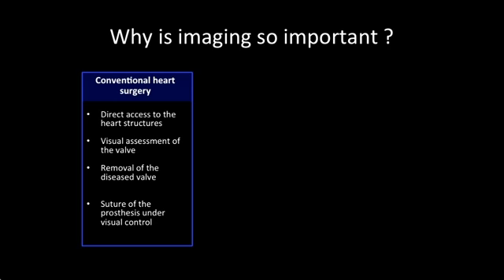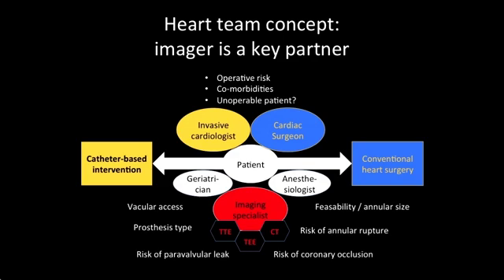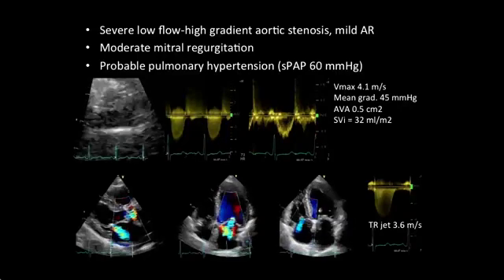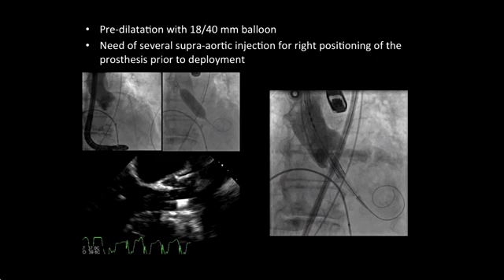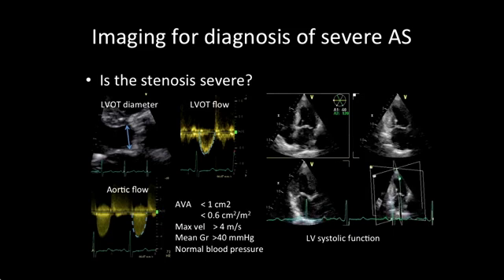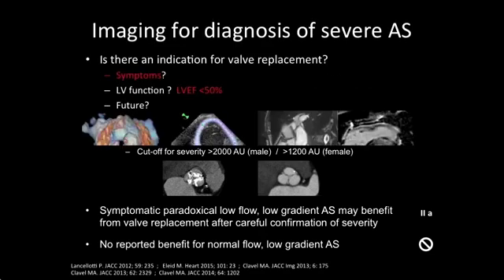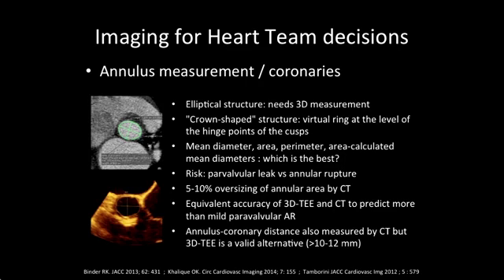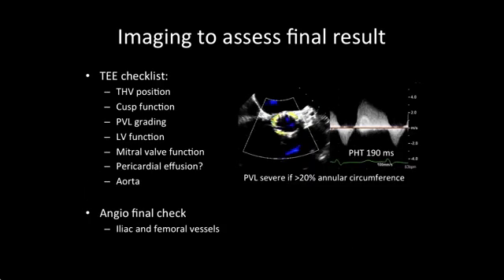RC Webinars: Imaging Structural Interventions: An Illustrative TAVI Case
Didier Locca MD FESC, FACC and Pierre Monney MD present 'Advanced imaging in structural intervention: a hot topic' on RC Webinars.